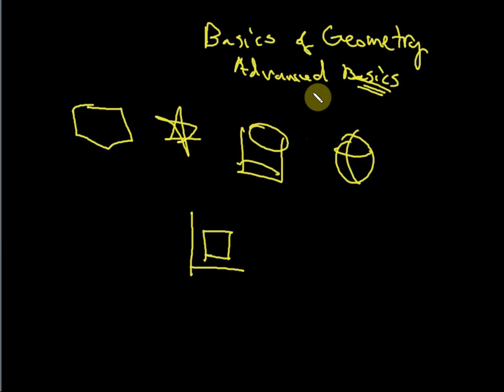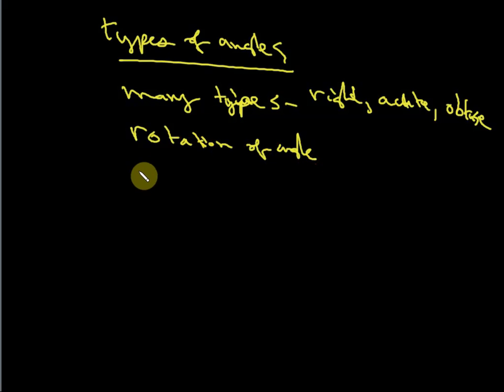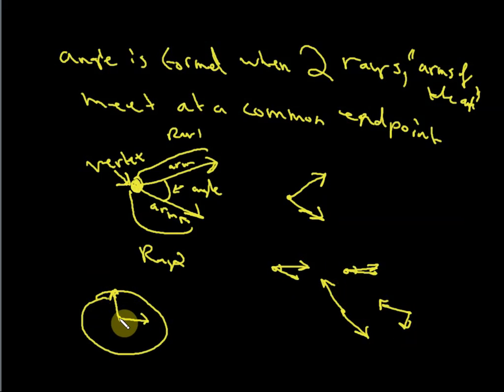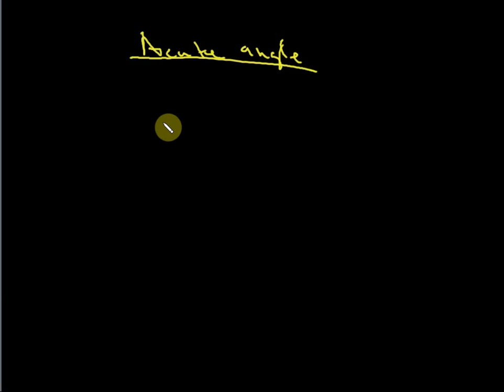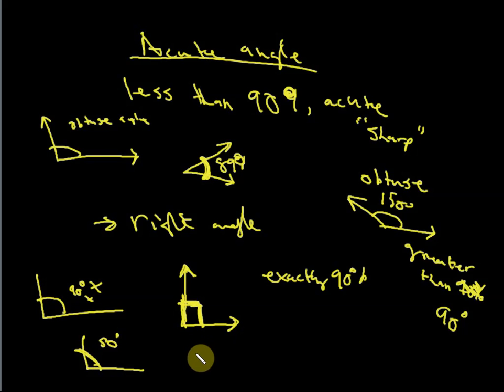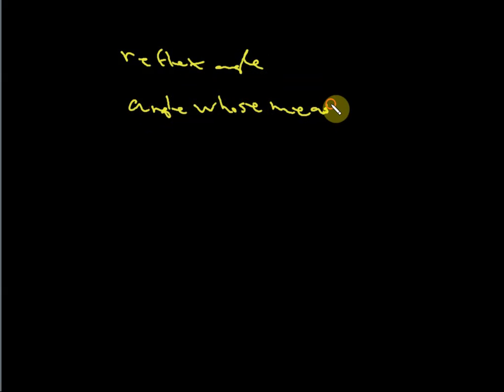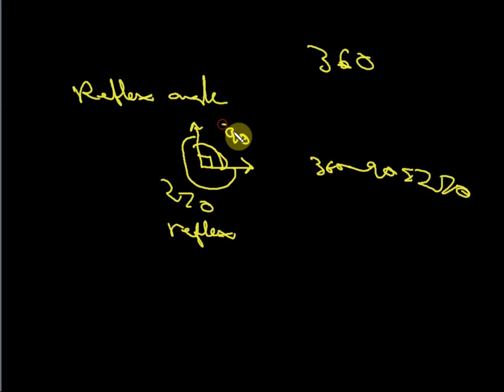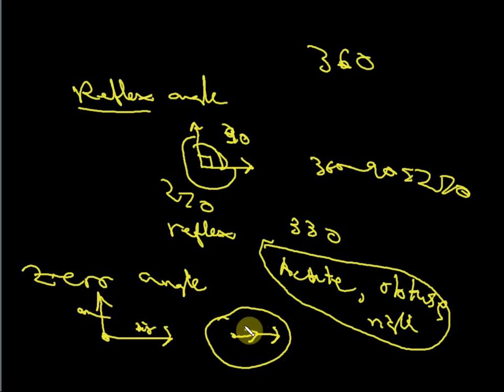Basic Geometry Angle definitions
Watch the geometry basics before the angle video. This builds upon the core concepts